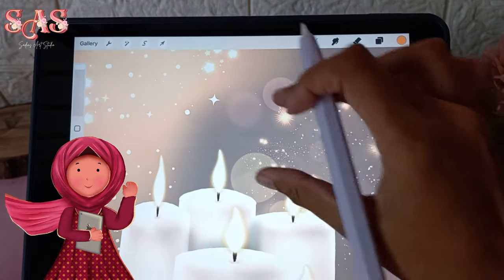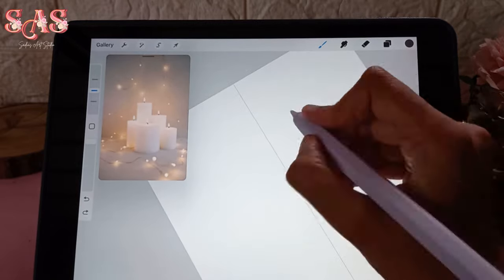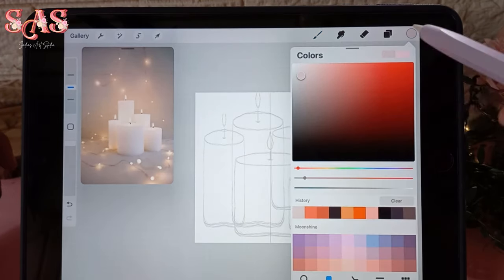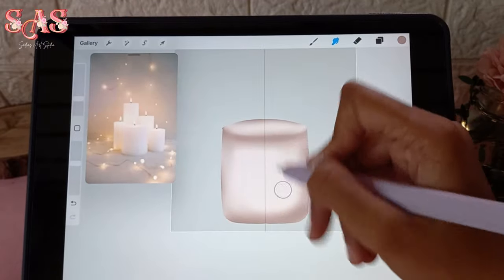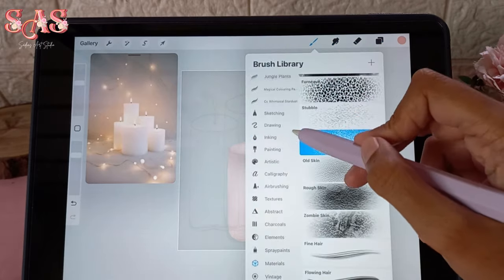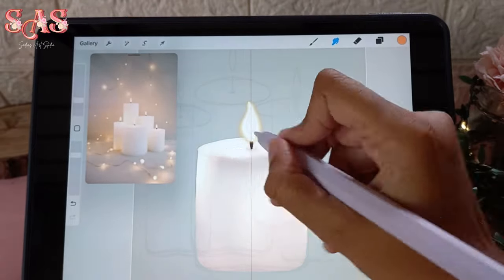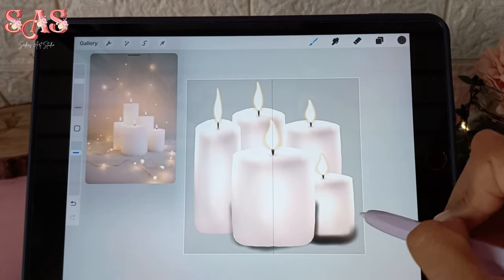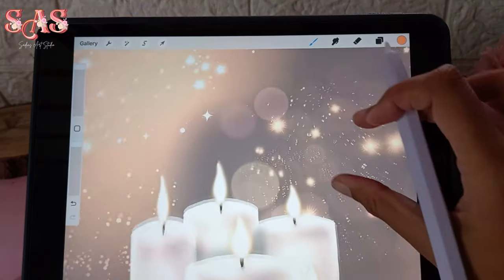How to draw realistic candles in Procreate | Step by step tutorial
How to draw candles in procreate
Realistic candles drawing
Digital drawing
Digital candle drawing
Realistic candle drawing
Realistic candles drawing
Procreate tutorial

Digital Art Tools:
🌷Tablet - Ipad 9th generation
🌷Drawing Pen - Apple Pencil 1st Gen
🌷Software - Procreate